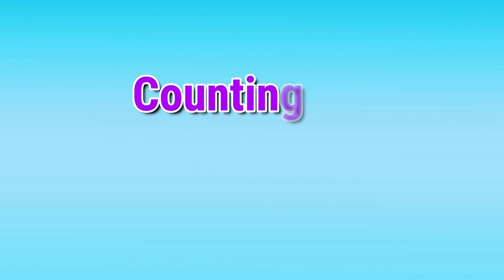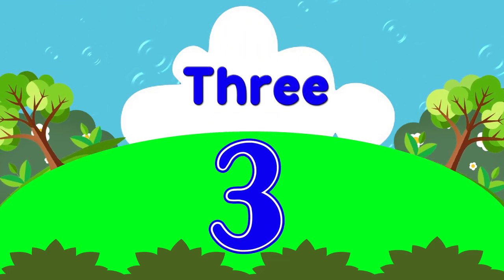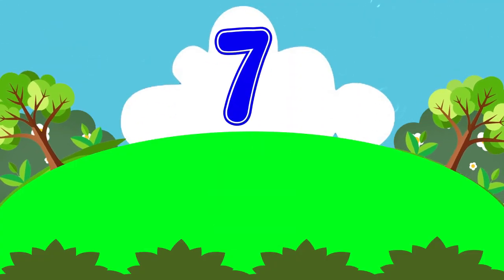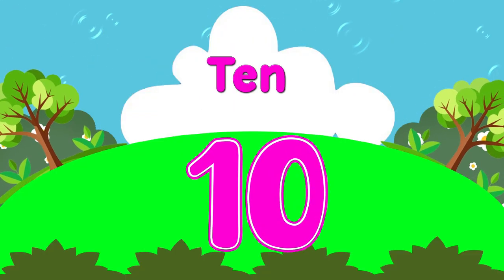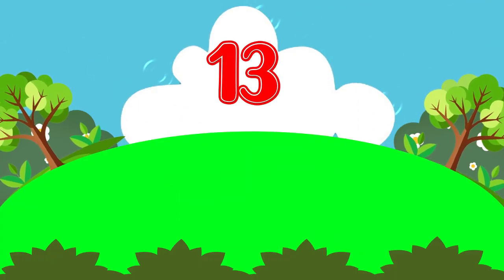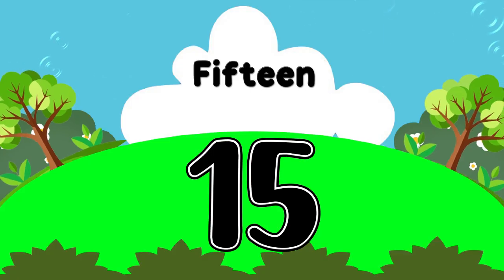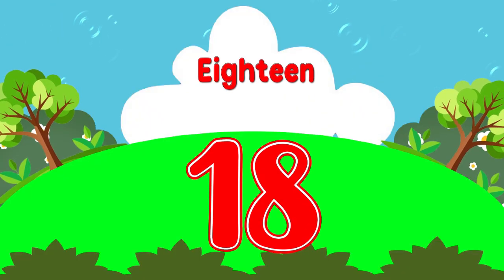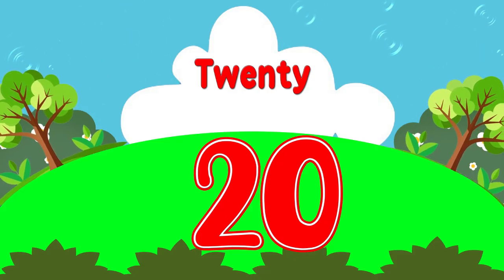Learning numbers from 1 to 20|Counting Numbers|Numbers 1 to20|toddler mini minds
Numbers
Numbers name
Counting 1 to 20
123
1234
12345
1 to 10

In this video we are going to learn about numbers name  1 to 20 with spelling | This video is made for kids. Which will help them learn numbers 1 to 20. Visual in the form of colorful things is a treat for the kids, toddlers, babies, children loves Colours hence we have used colourful numbers and things to create this nunber video we produce very simple and fun loving straight forward video for childrens, babies and toddlers so that learning become easy. Our 2D animation videos have lots of colors so that kids get engrossed and learn from the educational videos we produce.
Parents, teachers, kindergarten schools, preschools, babies, kids will surely enjoy the video..